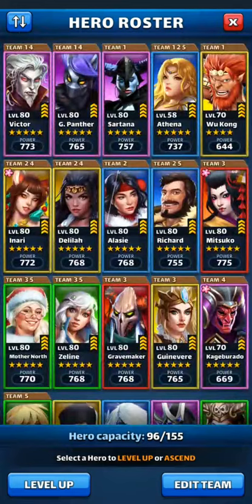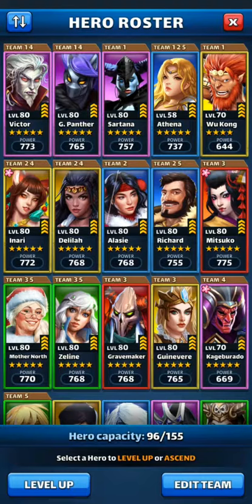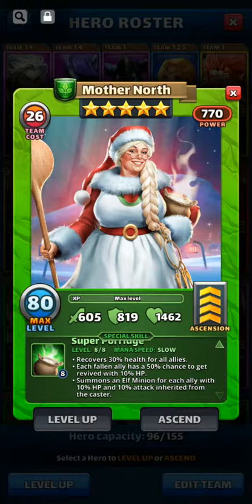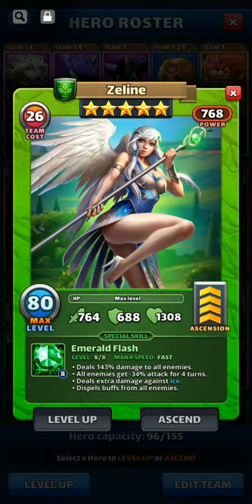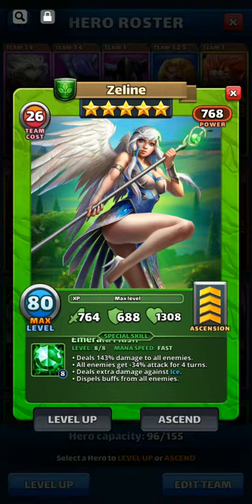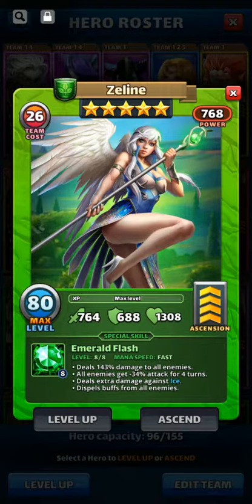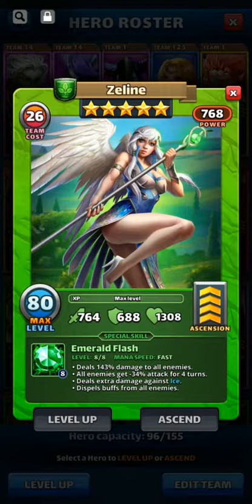How Hero Cards Work with cksuper!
cksuper from Illicit Party Animals explains the difference between Mother North and Alberich while also pointing out what to look for as you advance in hero cards and targets hero cards.